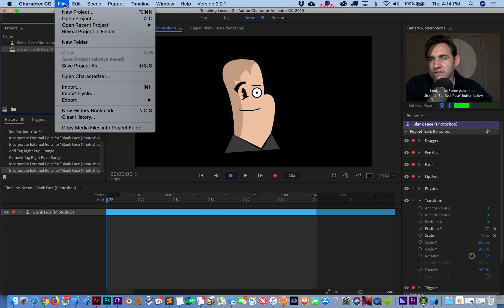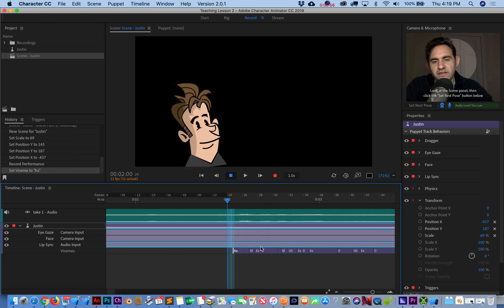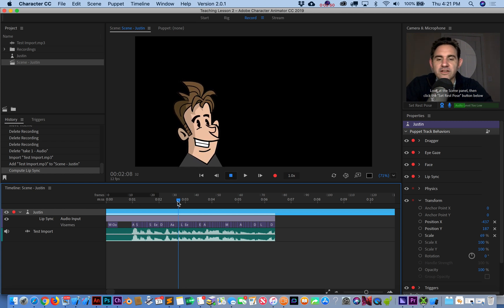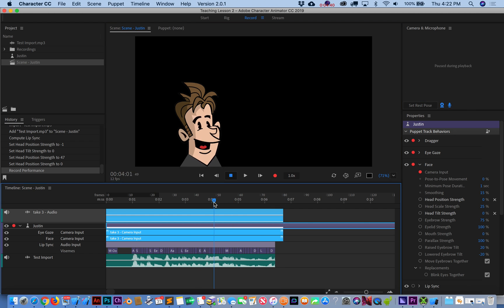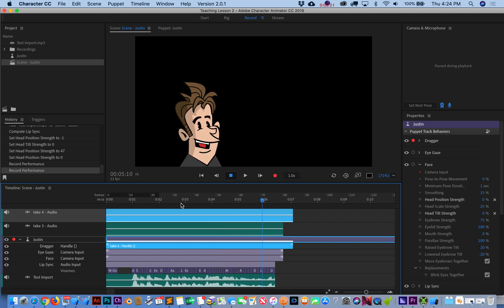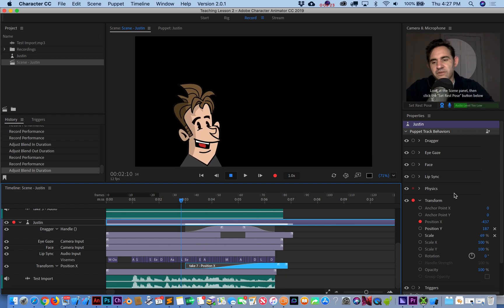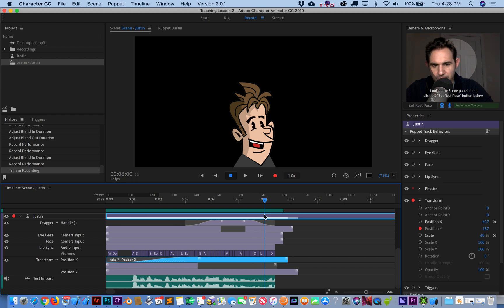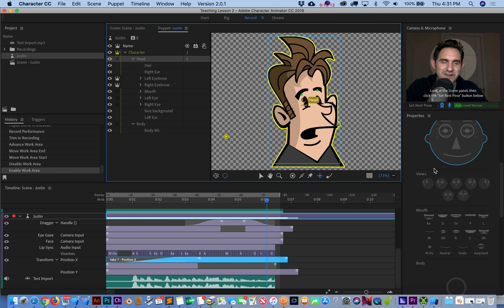Adobe Character Animator CC Tutorials - Puppeting Your Character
In this video w wi'll record live movements and audio, then we'll look at how most podcasters would probably use Character Animator CC, by bringing in pre-recorded audio. Character Animator can sync your character's mouth movements to your audio file. After that, we'll look at how to independently animate other parts of the character. For example, how to use the camera to add JUST eye brow movements. Or how to make the characters hair wave a little back and forth. Finally we'll look at how to do a simple motion tween in Character Animator. And spoiler, it doesn't involve keyframes!